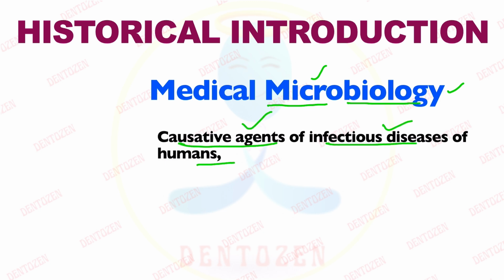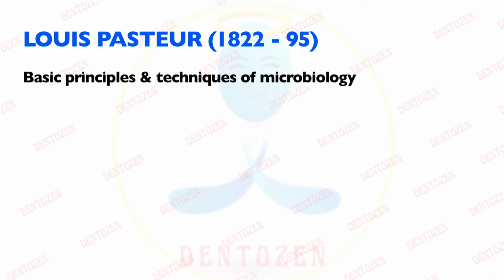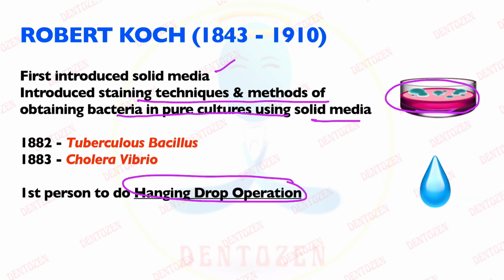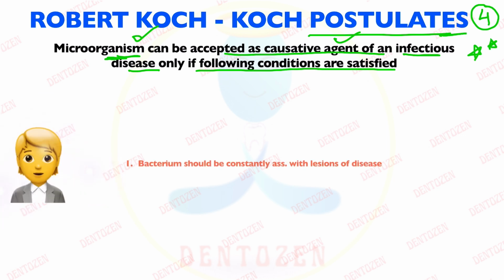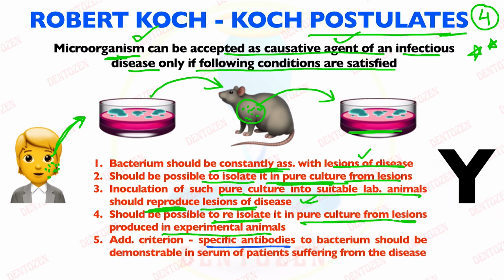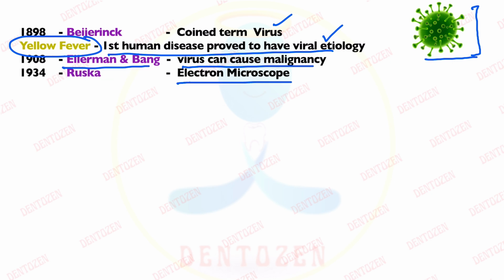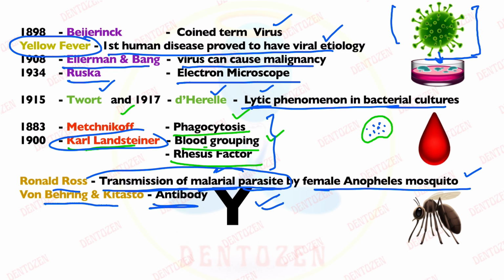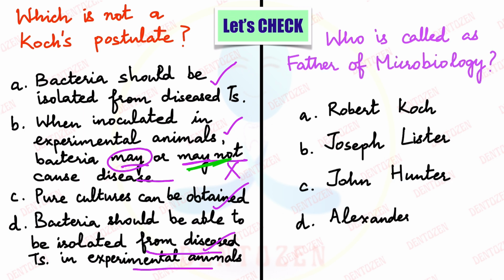Introduction to Microbiology | Koch’s postulates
This video will cover:
Louis Pasteur
Robert Koch
Koch’s postulates
Who coined vaccine?
Who coined virus?
First antibiotic
Father of microbiology